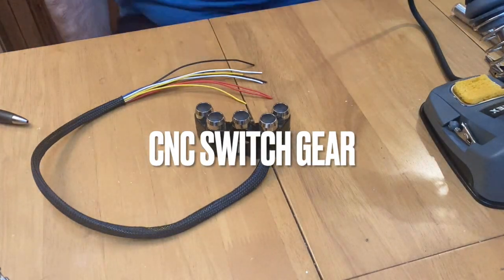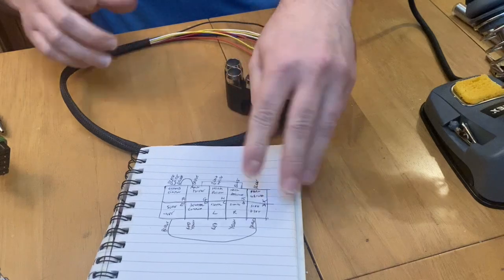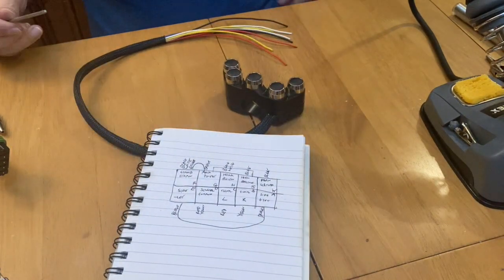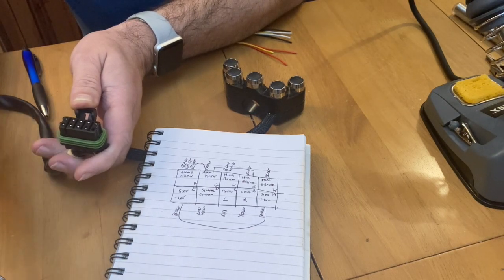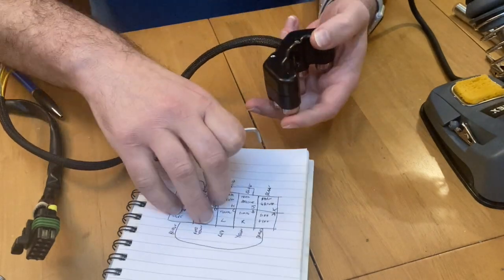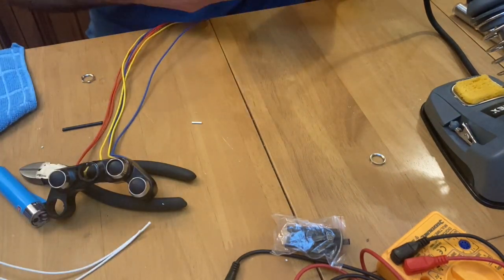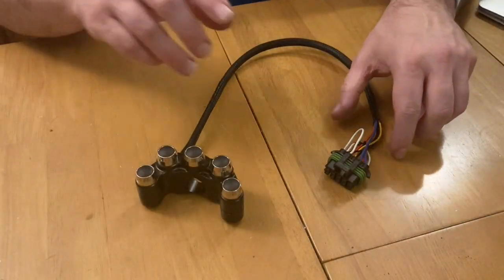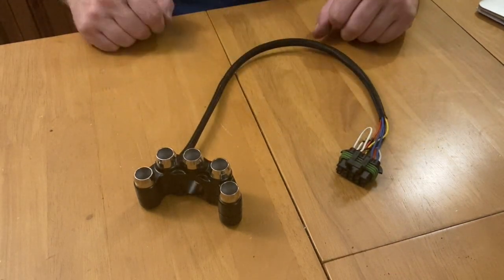CNC Switch gear wiring for Ducati Monster Cafe build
This is the real start of the Monster cafe build. I've picked up a CNC switch gear from Ebay and in this video I'm wiring it up and getting it ready to plug and play in to the standard wiring harness. I've also got a new switch to replace the starter side but this doesn't require anything more than fitting a connector.

Switch